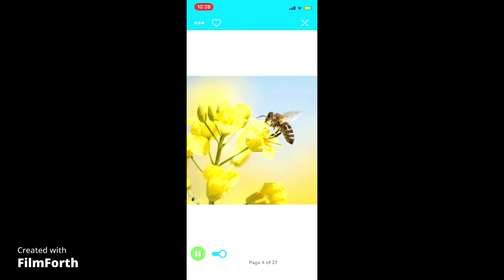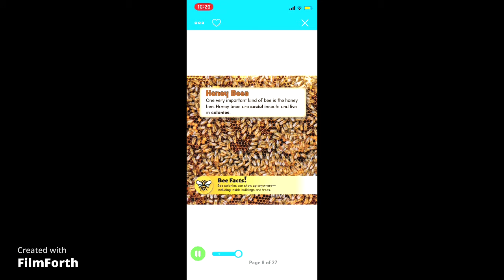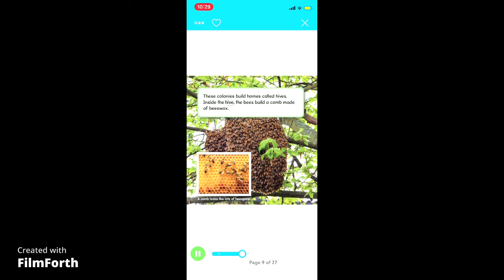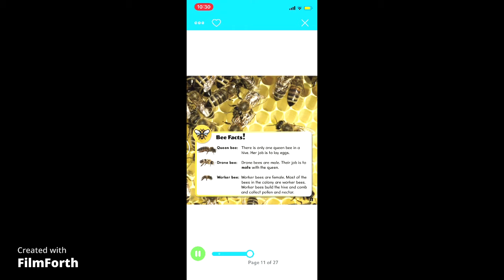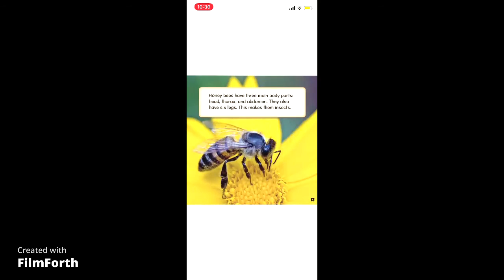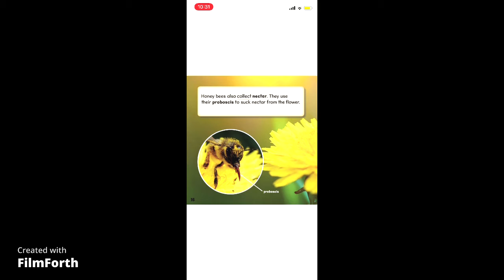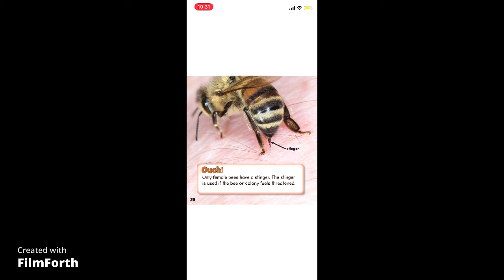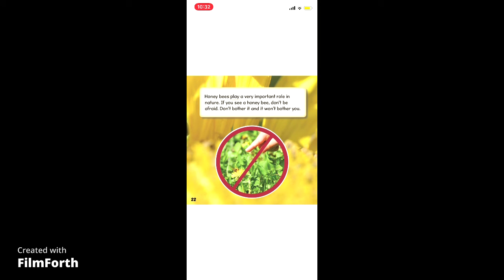SCIENCE || HONEY BEES || READ ALOUD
HONEY BEES

The intention of this read aloud is to encourage reading and give kids access to a variety of books. Because of the current state of the world, we are trying to relieve some stress and foster a love for reading in children.

📚 Please support the authors and publishers of these amazing books by purchasing a copy of your own.
There is no substitute for holding a real book in your hands and immersing yourself in it.
Your family will create beautiful memories reading these books over and over again!

LEGAL
We give ALL credit to the Book Authors and Publishers. We are tremendously honored, humbled and grateful to read their books on our channel. Your exceptional talents and stories will foster a love for literacy in little children as they follow along with their own copies at home!

⚠️ If you are the author/publisher of the book and would like the video taken down, we would greatly appreciate if you send us an email at and we will remove the video immediately. Thank you.